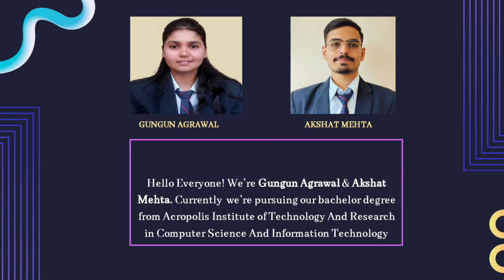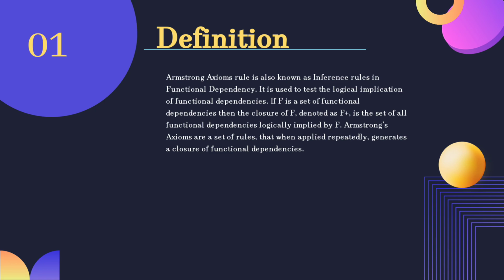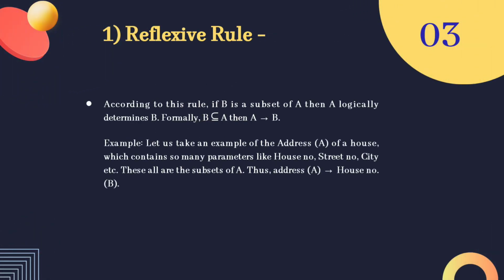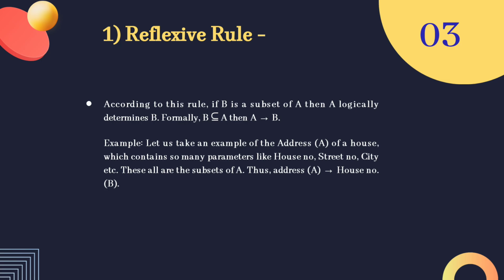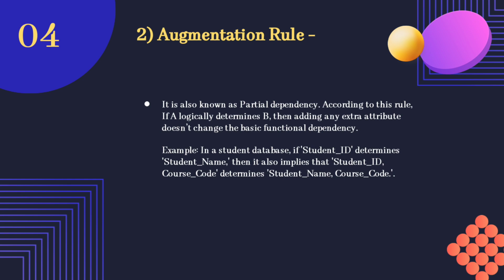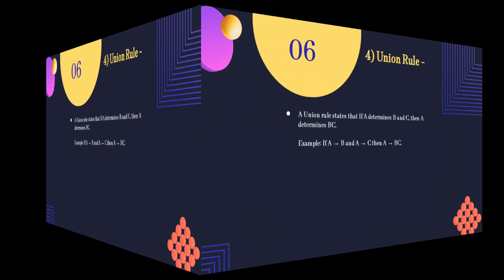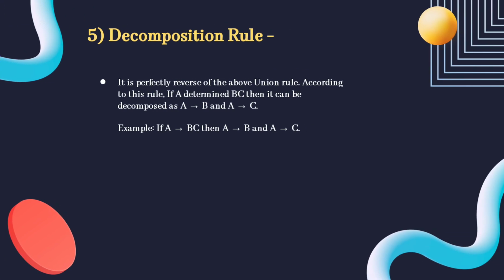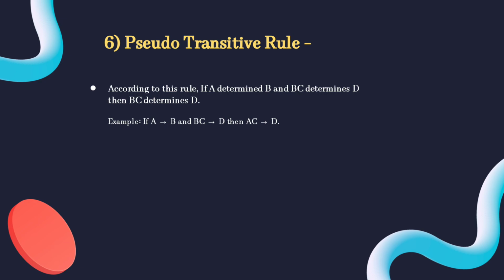Functional dependency : Axioms Rule by Gungun Agrawal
What is Armstrong Axioms Rules.
Types of Axioms Rules with example.